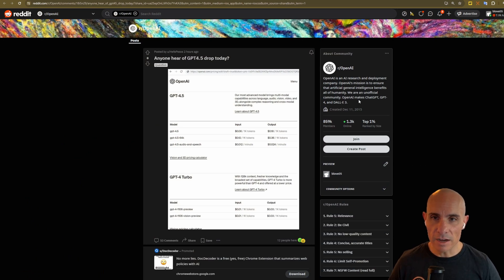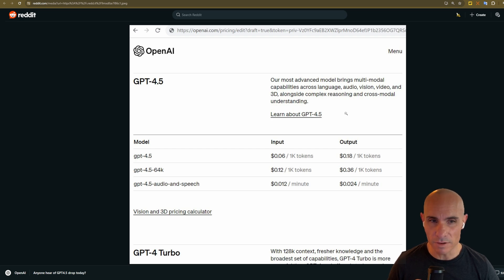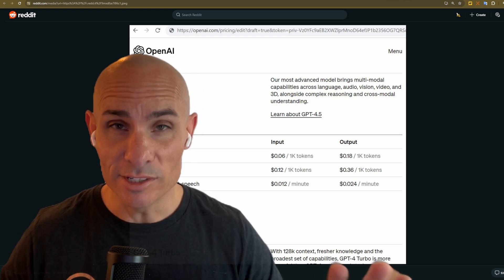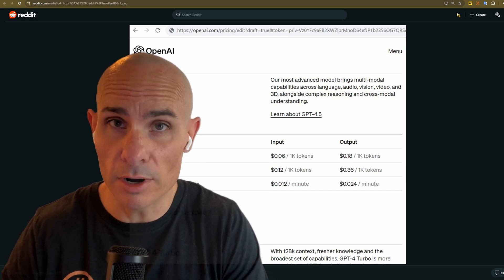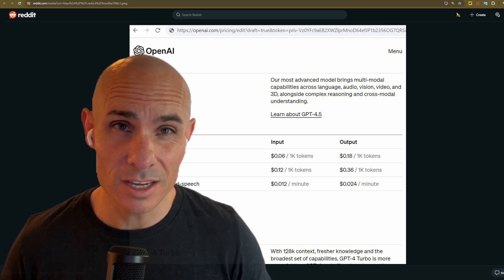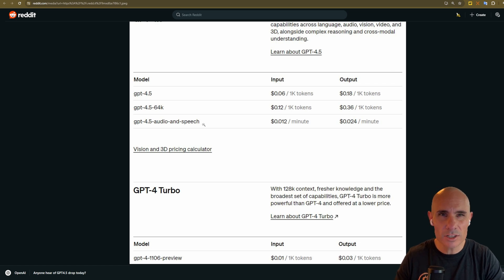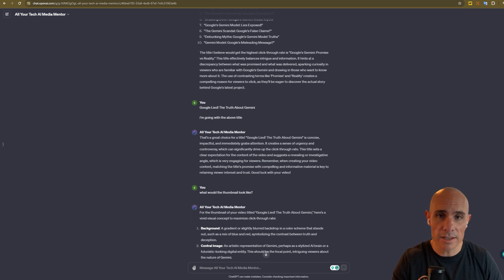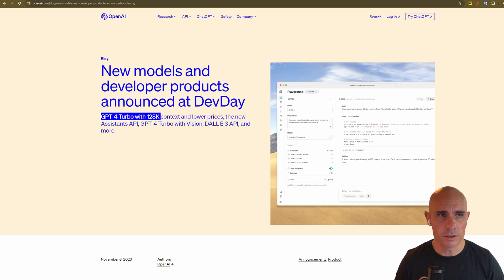Was GPT 4.5 Just Leaked!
According to posts on both Reddit and X, there may be a credible API document leak that highlights an upcoming new version of GPT called GPT 4.5. This appears to be an internal document that has not gone live yet, which may indicate we are close to an official announcement.